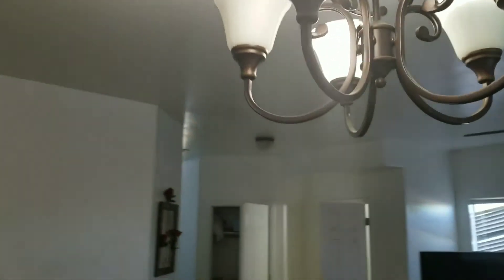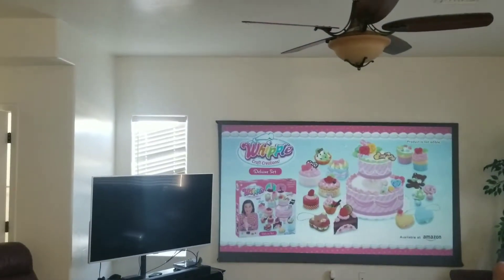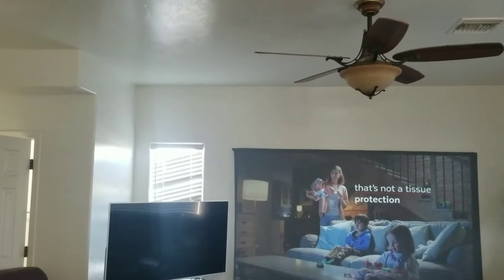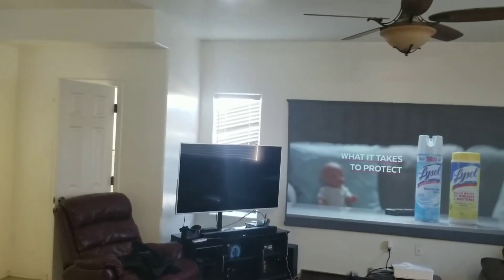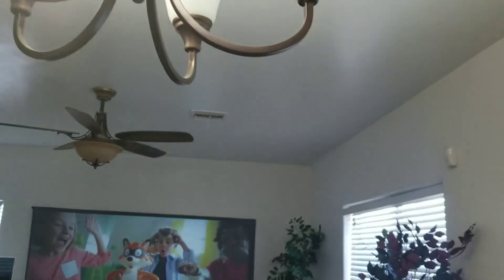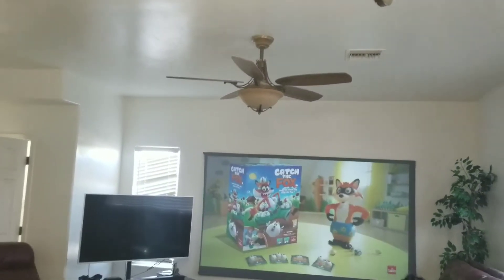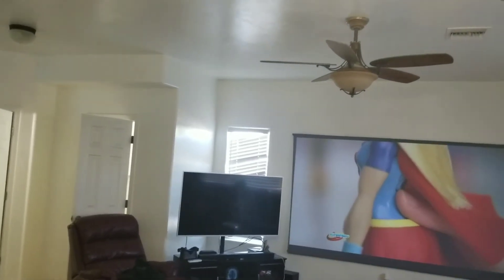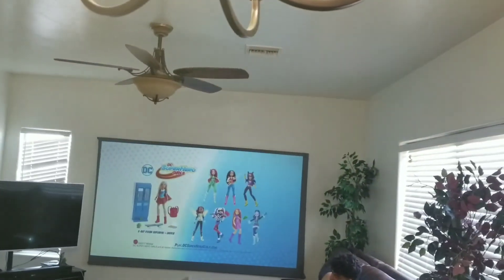PhantomHD dark projector screen Optoma GT1080Darbee 4k ready.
If you living room has similar ambient lights love black contrast the PhantomHD going work for you. We are enjoy it like there no tomorrow. Movie night and during the day. Is possible to enjoy with this much ambient lights. Oh course will look better at night.